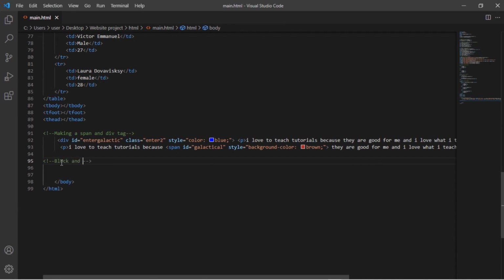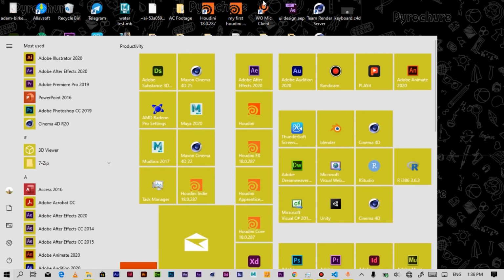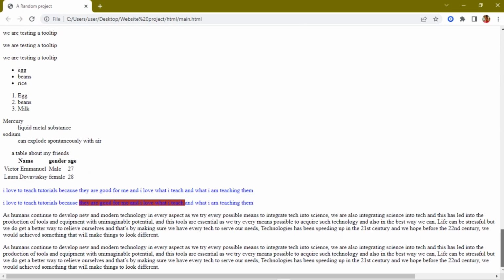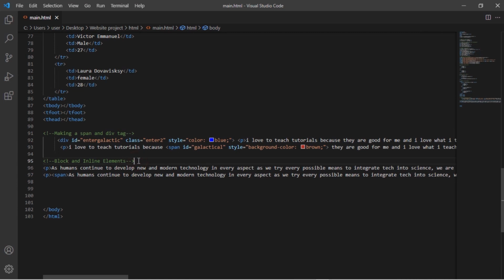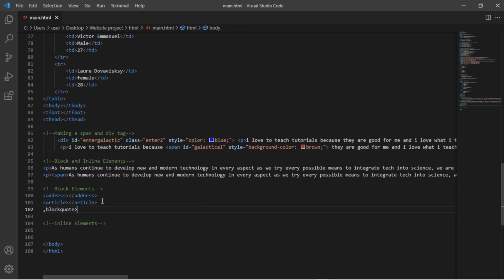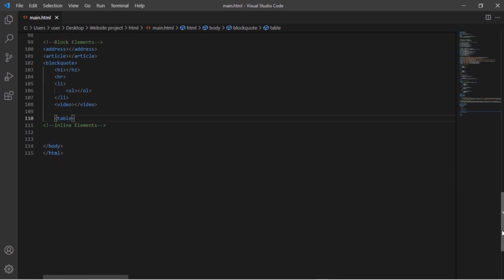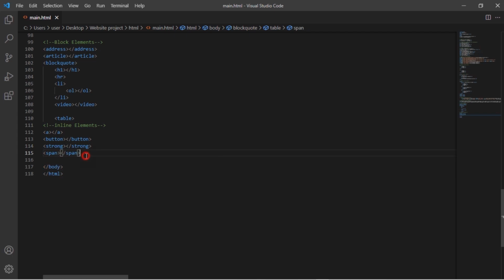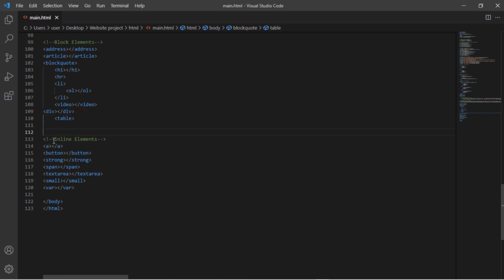Html Crash Course #5 | Html Block and Inline Elements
Understanding the difference between block and inline elements is crucial for structuring a webpage properly. Block elements, such as  div ,  p , and  h1 , take up the full width of their container, starting on a new line. Inline elements, such as  span ,  a , and  strong , only take up as much width as necessary without breaking the flow of text.
In this lesson, we will explore how block and inline elements behave differently and when to use each type. You’ll also learn how CSS can be used to change the display behavior of elements, allowing greater flexibility in web design. By the end of this lesson, you’ll have a solid understanding of how to structure content effectively using these elements.